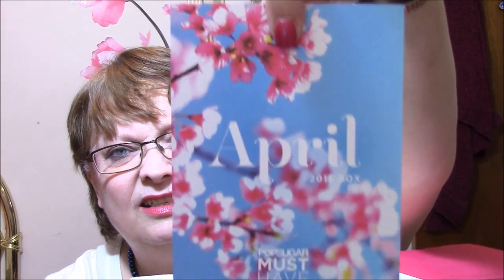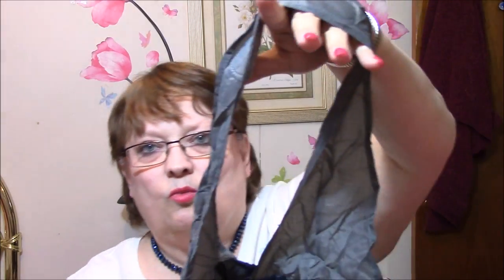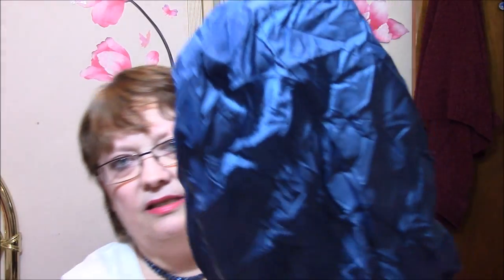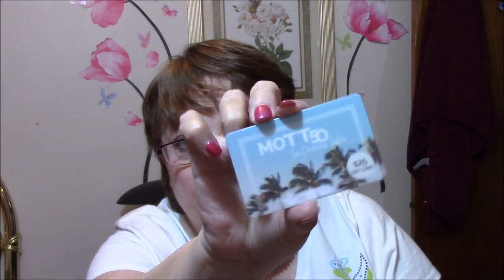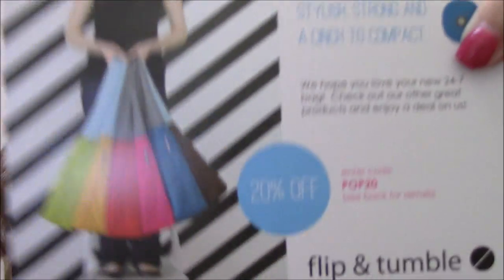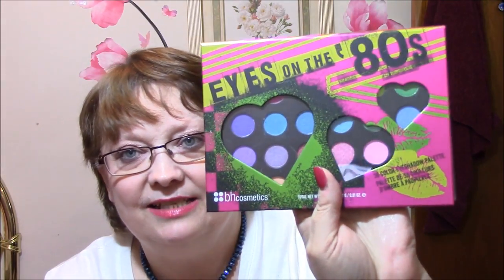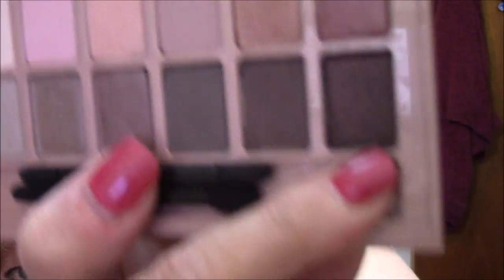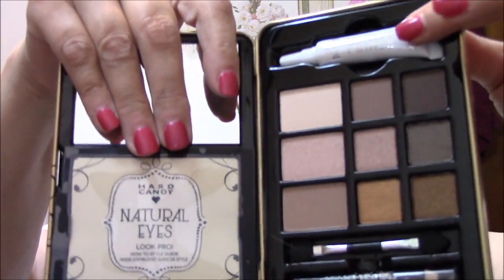PopSugar Must Have Unboxing & Walmart Haul